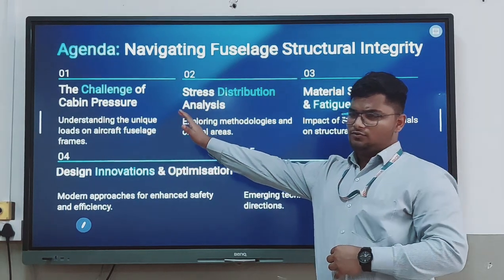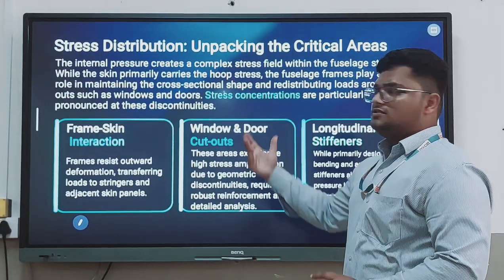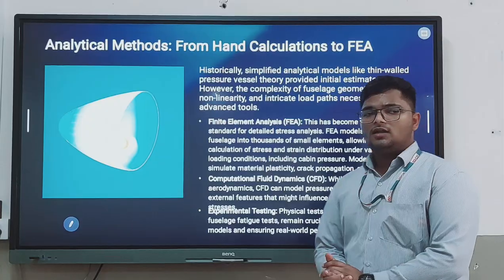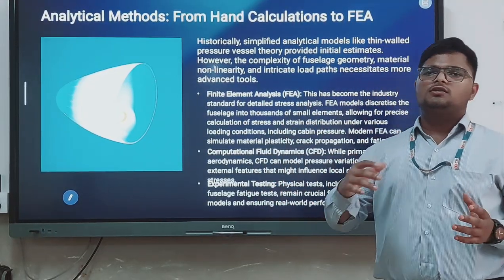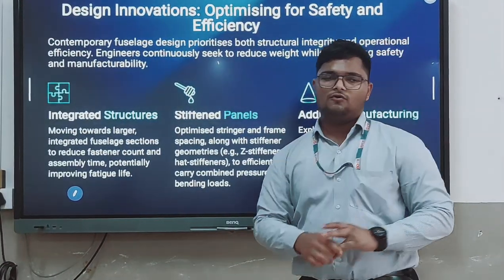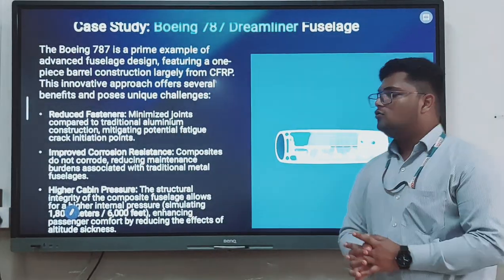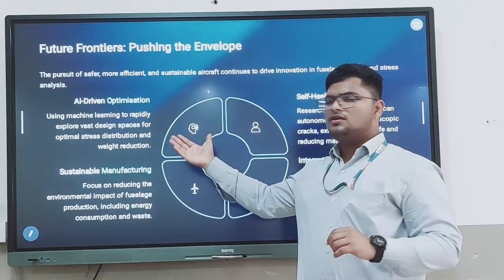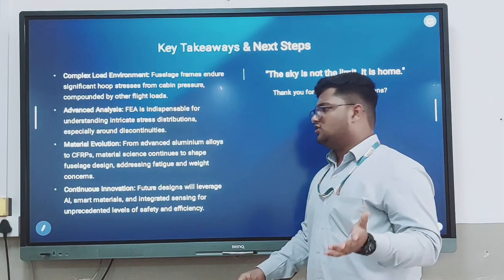Unveiling Fuselage Stress: Pressure, Performance & Precision | Aerospace Engineering Presentation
Take a deep dive into the fascinating world of aircraft fuselage design! ✈️

This presentation explores:

The challenges of cabin pressure and its effect on fuselage frames

Stress distribution and critical structural areas

Role of materials and fatigue in aircraft safety

Modern design innovations and optimisation strategies

Case study: Boeing 787 Dreamliner fuselage

Future trends like AI-driven optimisation, self-healing materials, and smart sensors

Perfect for aerospace enthusiasts, engineering students, and anyone curious about how aircraft structures withstand extreme conditions while ensuring safety and efficiency.